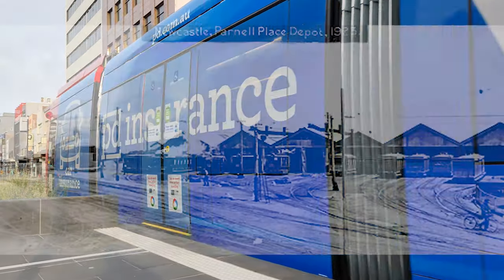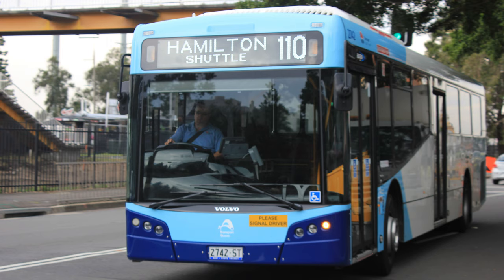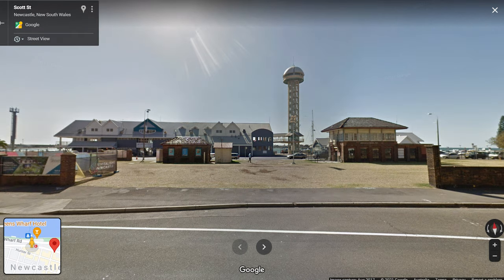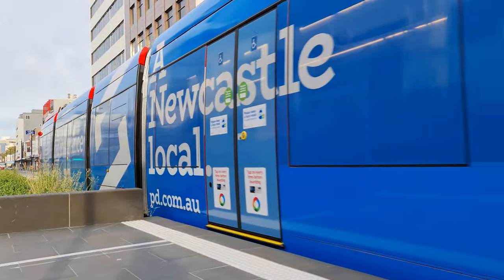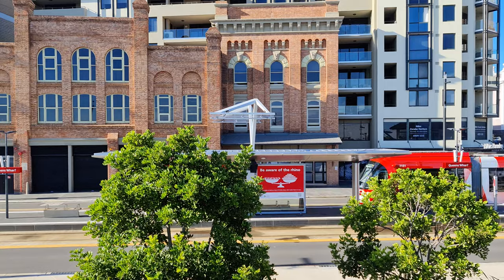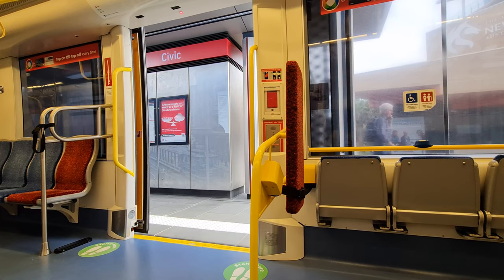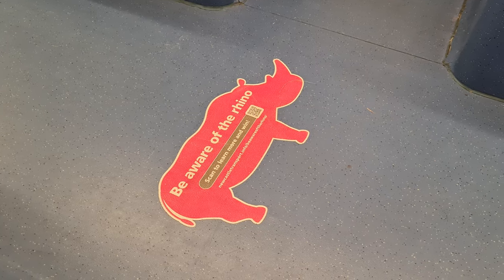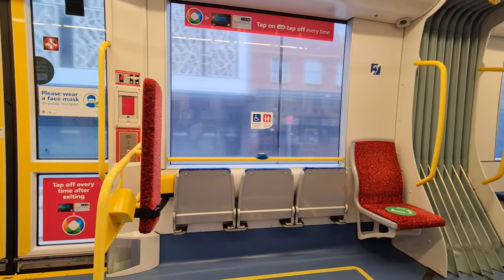Regional centres can have trams too! Newcastle Tram Review.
After spending a few months here, I decided it was finally time to get a review video out on another form of transport in Newcastle. We've already checked out a few Newcastle buses and caught an Endeavour railcar, so I decided it's finally time to show off Newcastle's newest form of public transport, the Newcastle Light Rail which has been running for just over two years.

This video aims to show some of the history of Newcastle's trams, talk about why 'technically superior' options (like heavy rail), aren't always better and show off the benefits that the light rail has on the public realm of Newcastle.

Since moving, I've caught the tram plenty of times and I even have a tram stop within a few minutes walk of my place. To be honest, its hard to picture inner Newcastle without the light rail, having spent 3 months or so in the city. So, join me for a ride onboard!